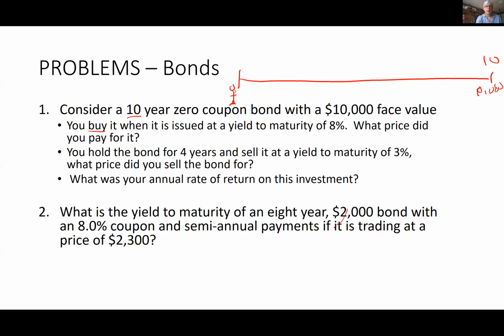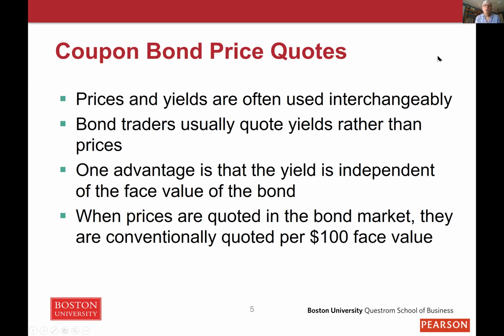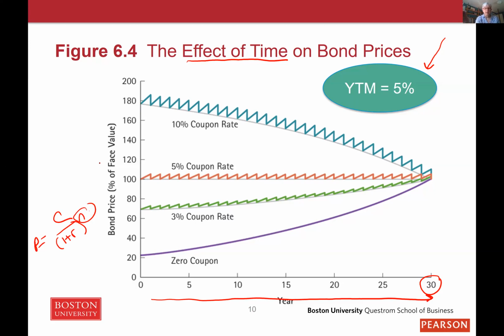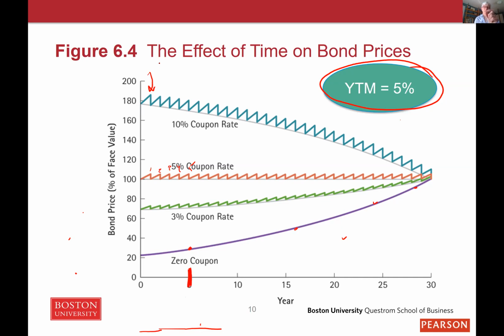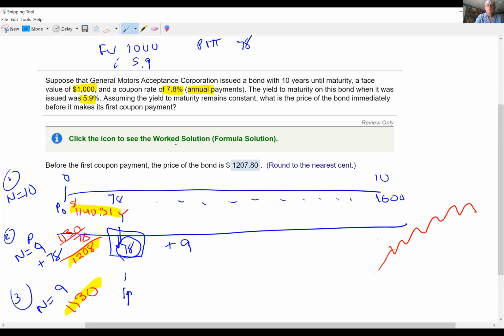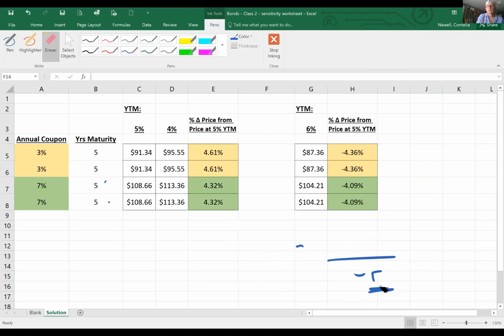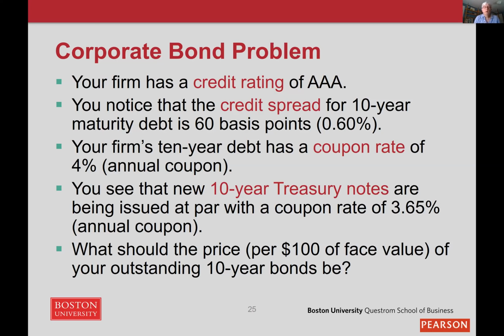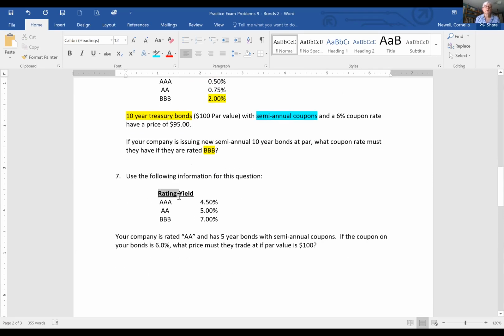SM 132 | Class-9 | Introduction to Bonds | Professor Cornelia Newell